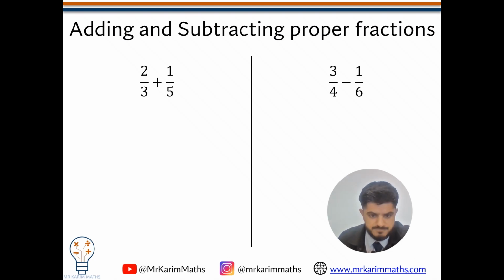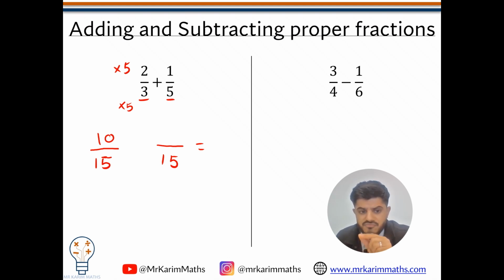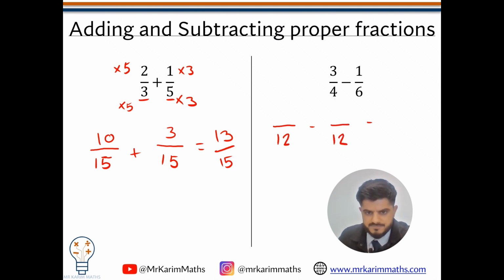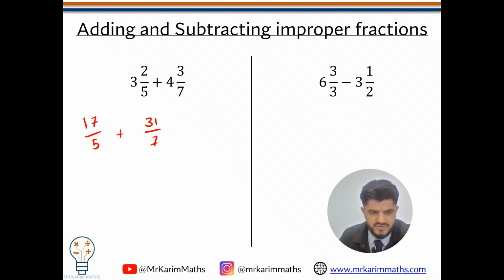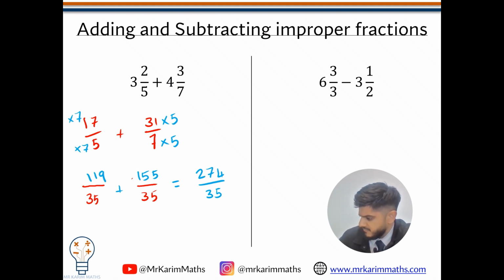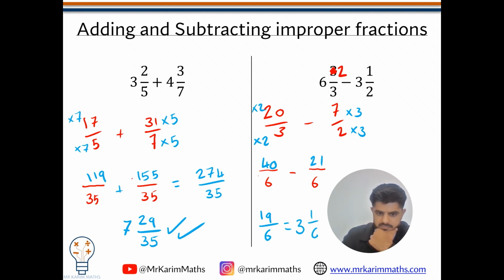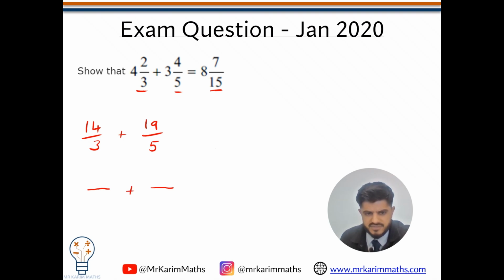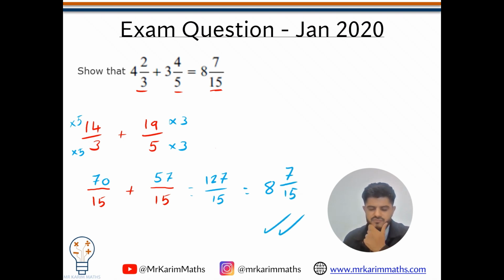How to add and subtract fractions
Lesson on adding and subtracting fractions taught by Mr Karim.